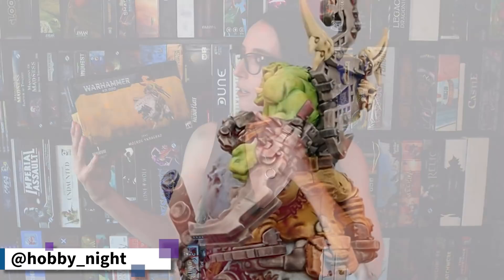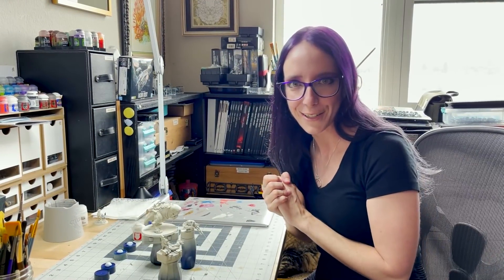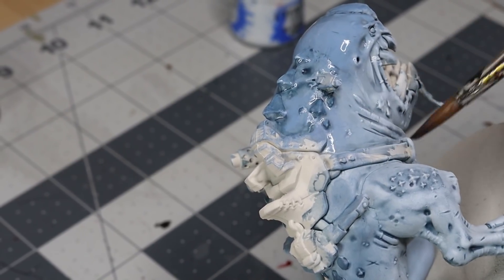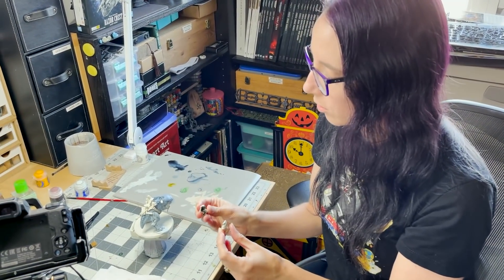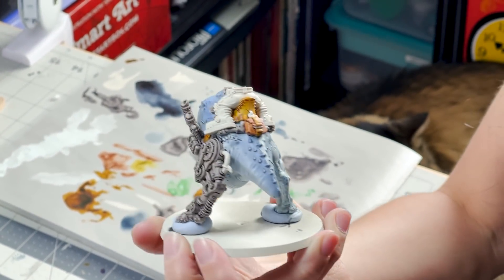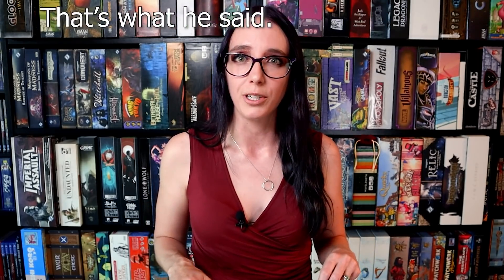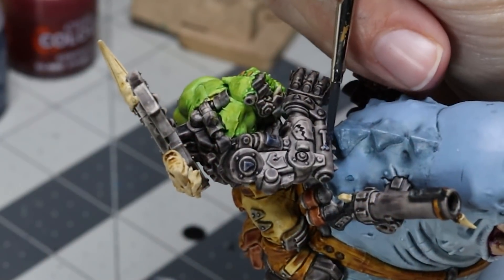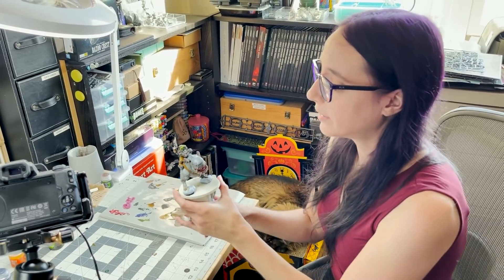WAAAGH!!! Mozrog Skragbad on White Squig | Warhammer 40k Ork Warboss on Custom Base | Paint Tutorial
We're getting Mozrog ready for his next great WAAAAGH! against Warhammer 40,000's Imperium of Man!

Last month I had my Patrons vote on which HQ unit I would be adding to the Ork army that I have been building, and they chose Mozrog Skragbad riding his Great White Squigg, Big Chompa. And then Games Workshop didn't actually release him with the rest of his buddies or the Ork Codex meaning I had to delay working on this Orky lad and his big squiggasaraus!

But now he has arrived and today I'm going to show you how I will be getting him built and painted up to be table readiness!

Below are the paints I used:

Undercoat: Wraithbone

Base: Wraithbone & Hobgrot Hide

Layer: Yriel Yellow, Ulthuan Grey & White Scar

Contrast: Apothacary White, Plaguebearer Flesh, Darkoath Flesh, Arggos Dunes, Blood Angels Red, Snakebite Leather, Ultramarines Blue, Militarum Green, Black Templar, Skeleton Horde & Baslicanum Grey

Dry: Stormfang

Shade: Biel-tan Green Drakenhof Nightshade & Agrax Earthshade

Technical: Stirland Mud